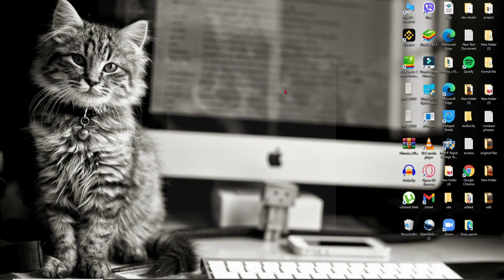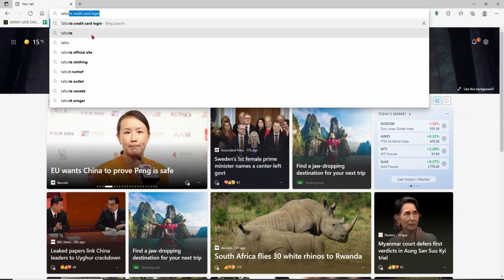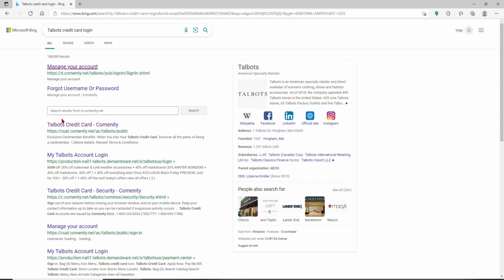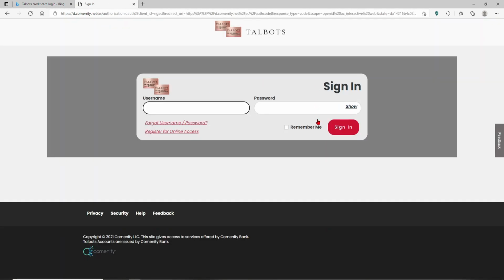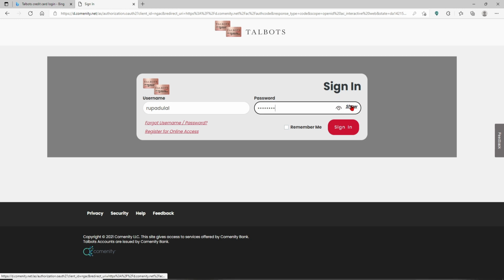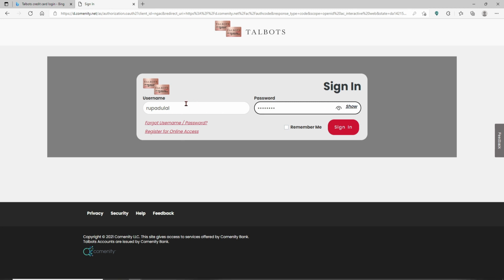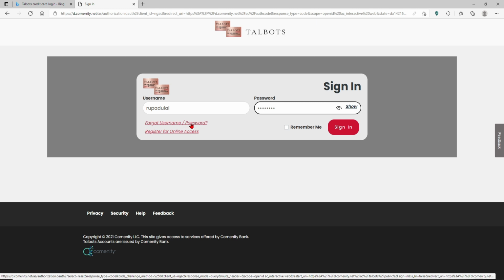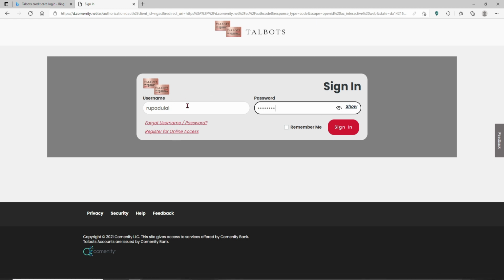How to Login Talbots Credit Card Account? Talbots Credit Card Login Helps Tutorial